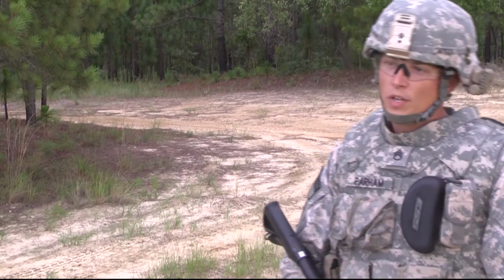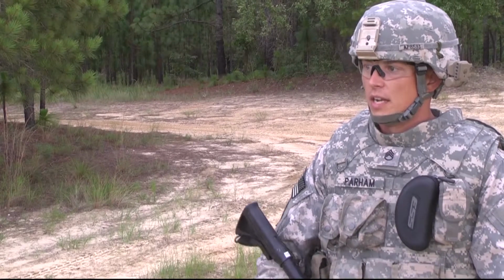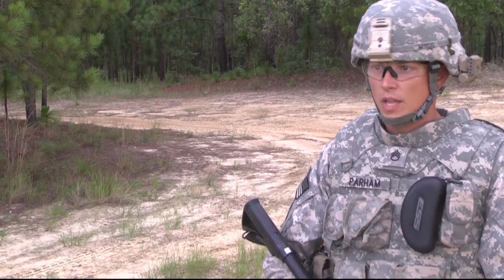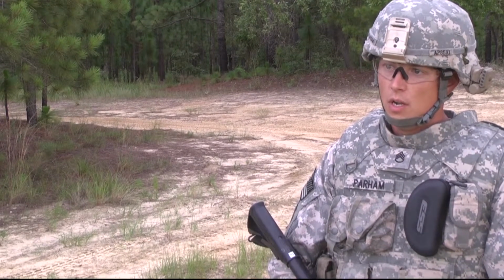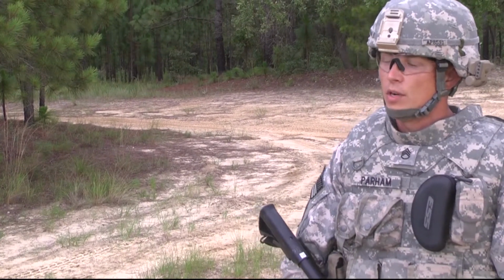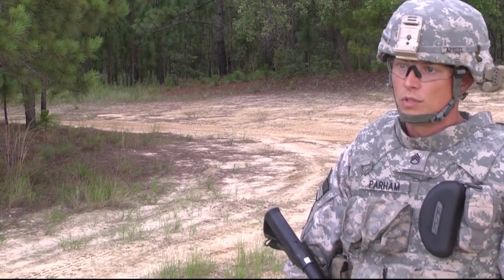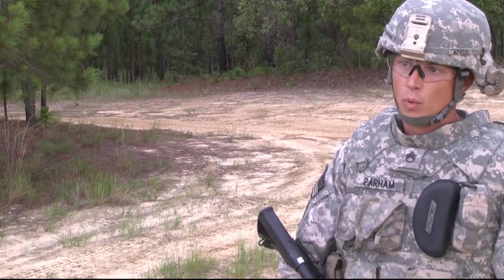Joint Operation Access Exercise (JOAX) 1